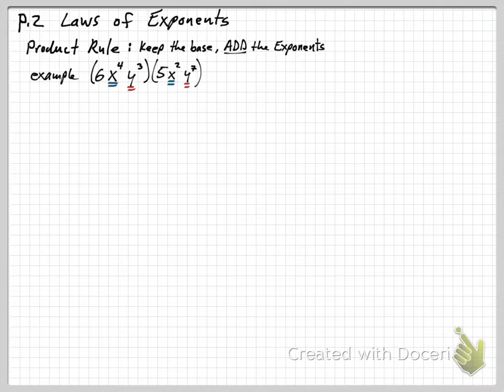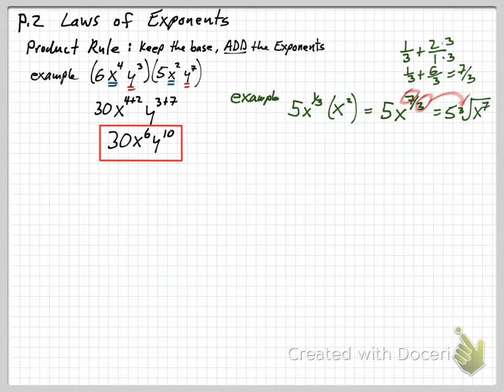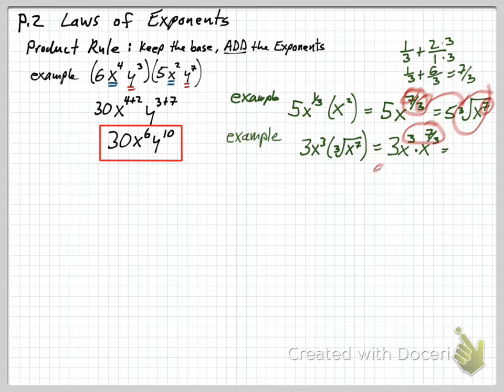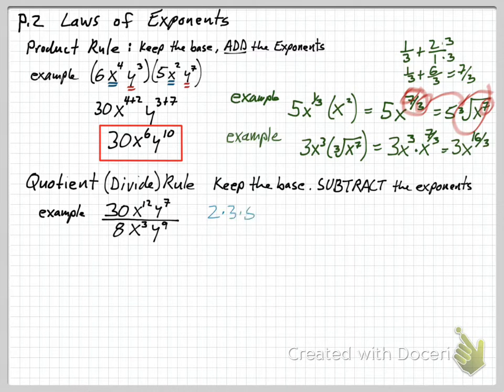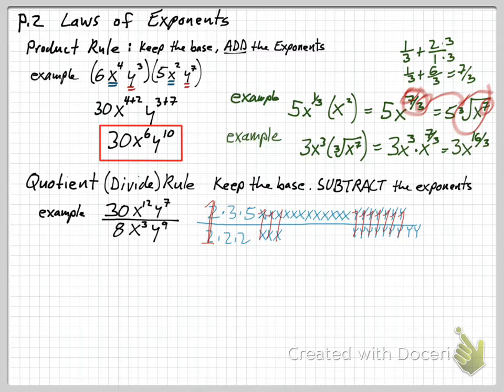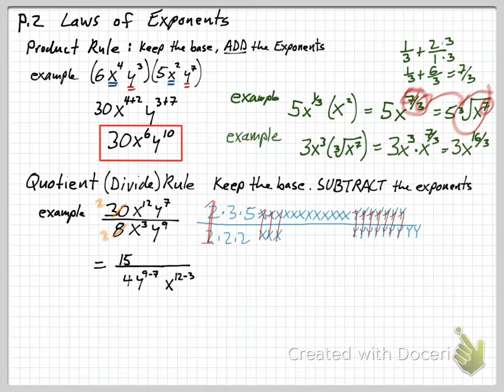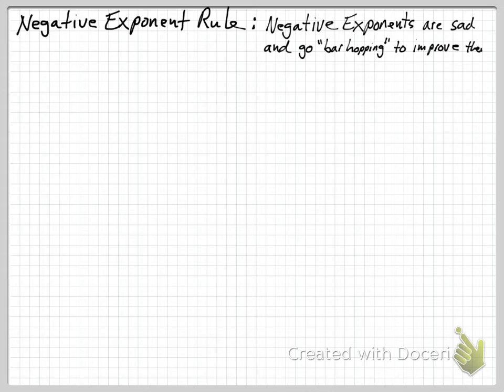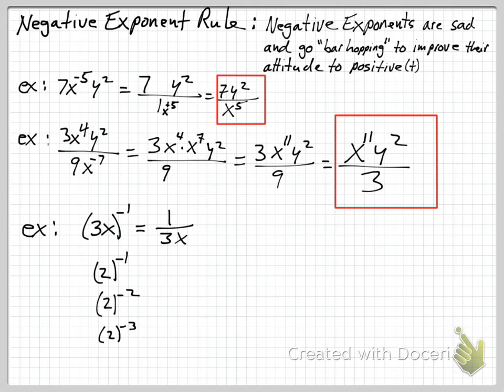P.2 Laws of Exponents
Class notes on the laws of exponents